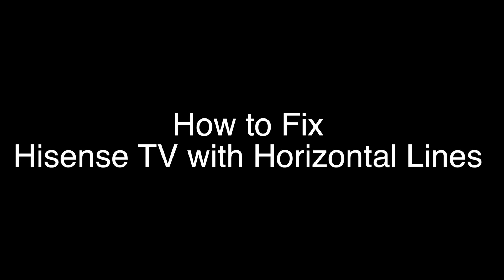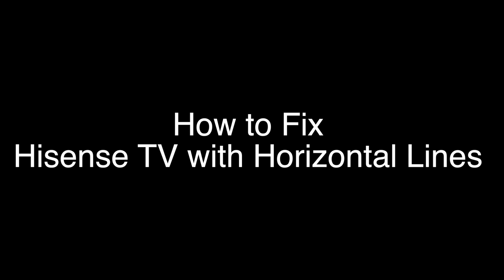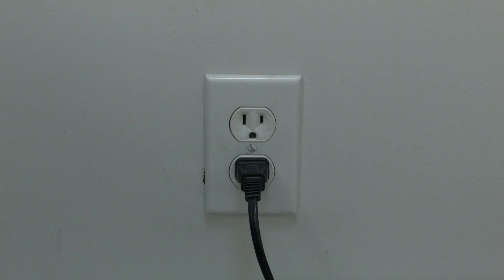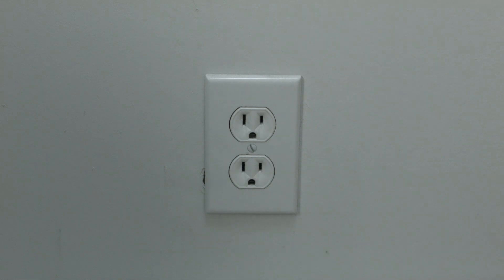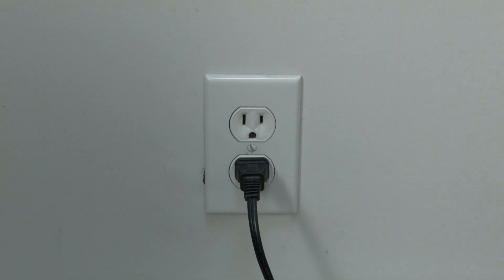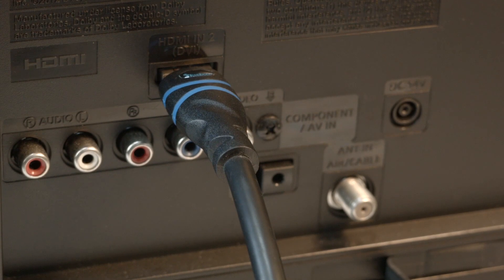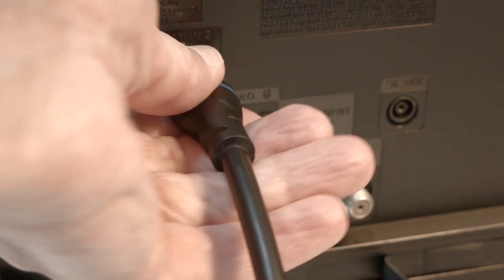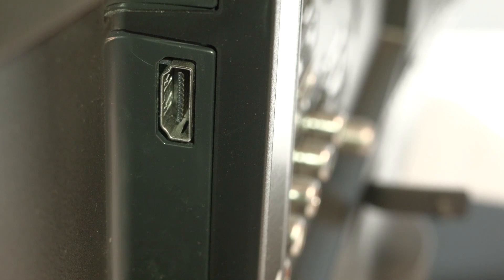Hisense TV Horizontal Lines - Fix it Now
Hisense TV Horizontal Lines